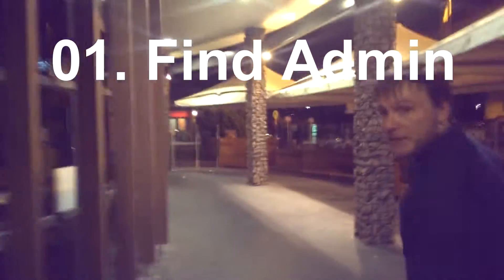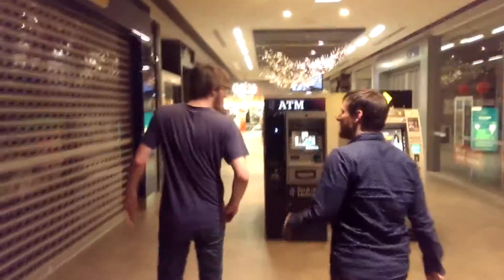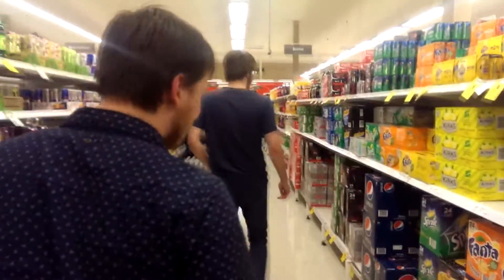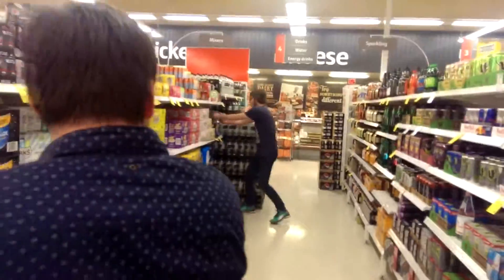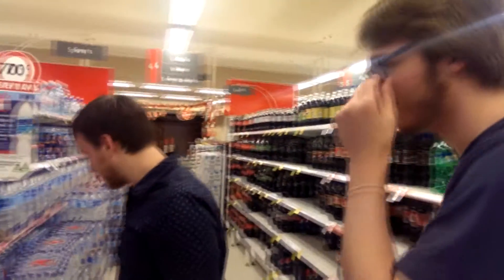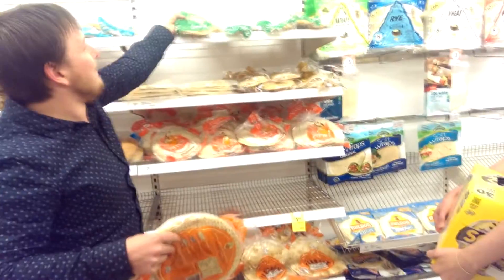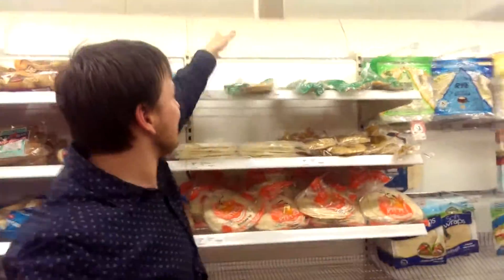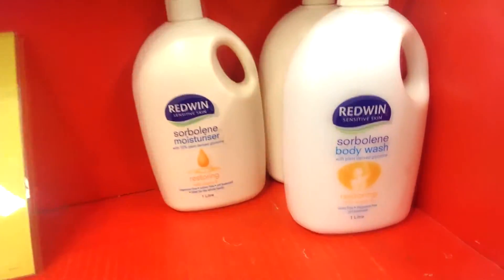Our Jailbreak Beta - Tutorial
How to join our Jailbreak beta server.

Just join it.

This video sucks, don't watch it.